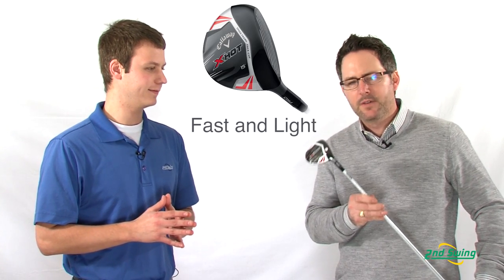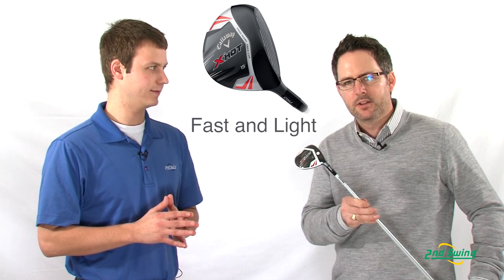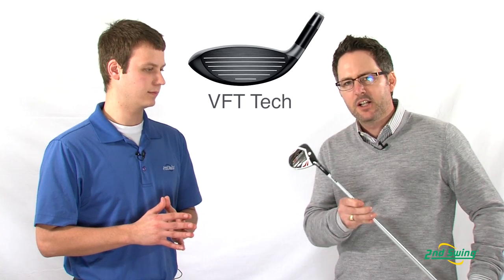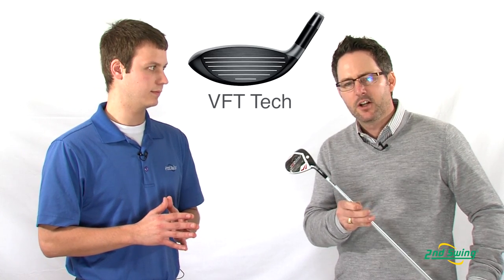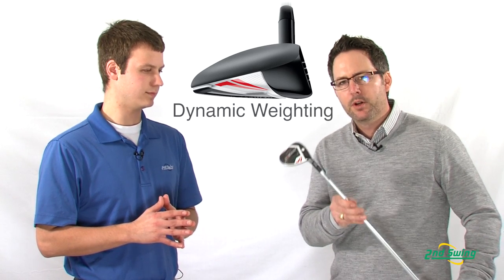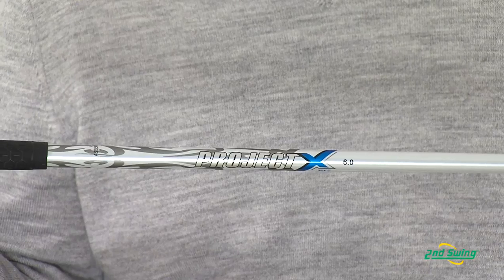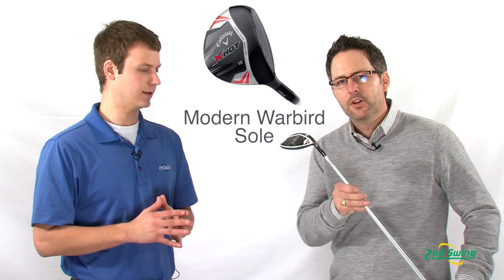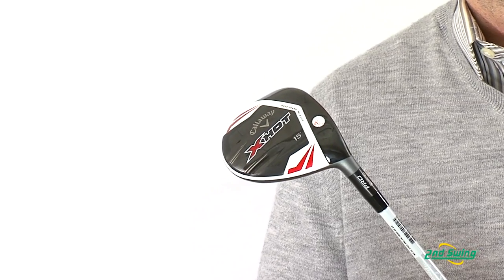Callaway X Hot Pro Fairway Woods Review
2nd Swing Golf club expert John Fritz reviews the Callaway X Hot Pro Fairway Woods with Ryan Archer from Callaway Golf\.